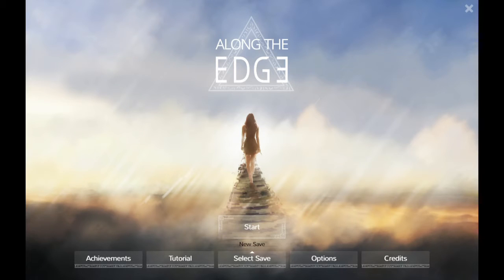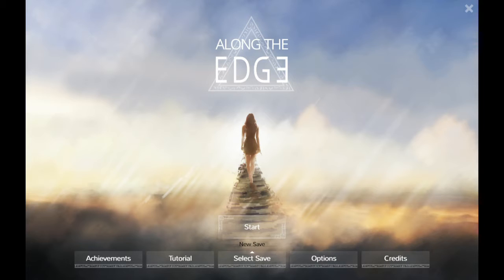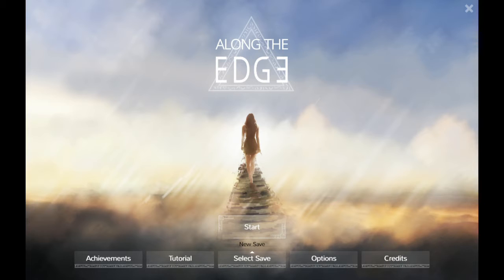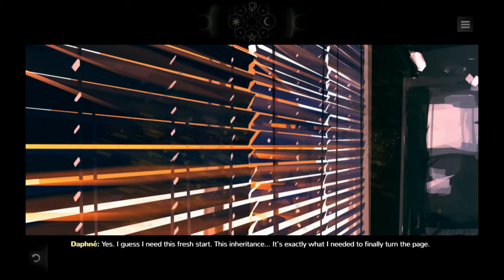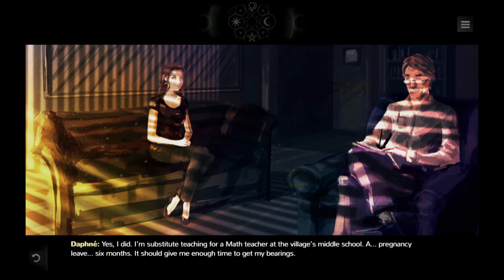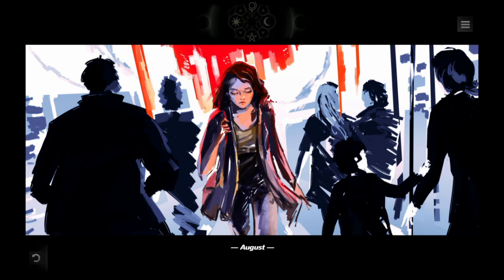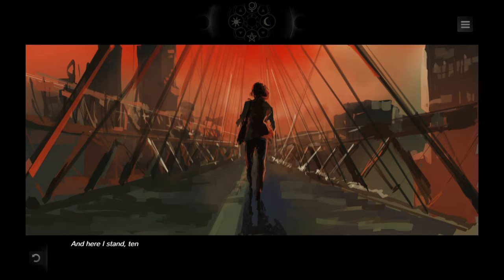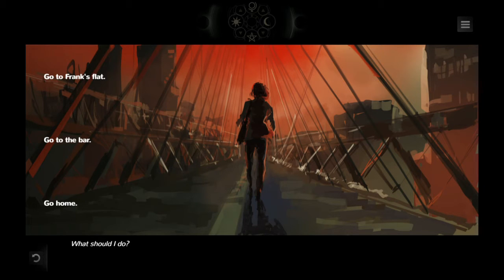MOVING ON UP | Along the Edge Ep. 1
BubonicZombie plays "Along the Edge"!

XBL: BubonicZombie
PSN: BubonicZombie
Nintendo: BubonicZombie
Steam: BubonicZombie
Origin: BubonicZombie